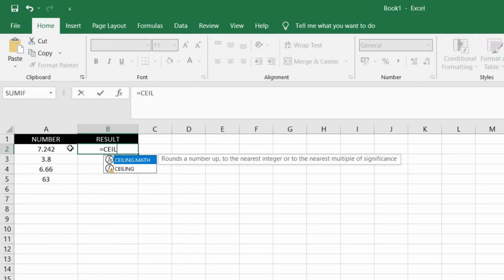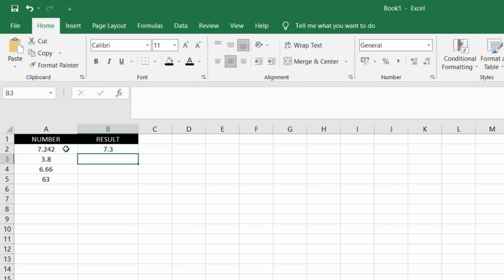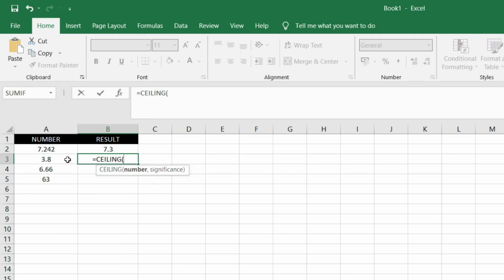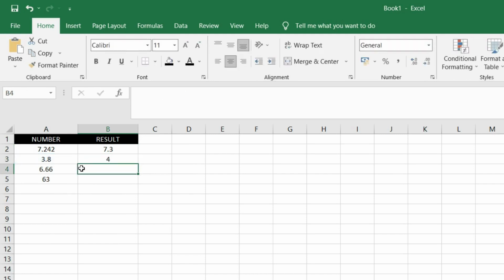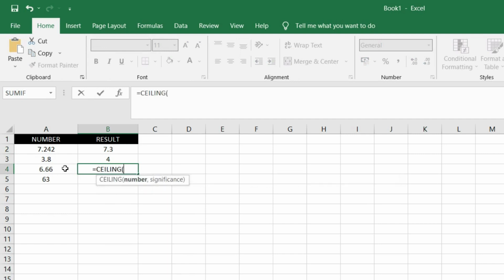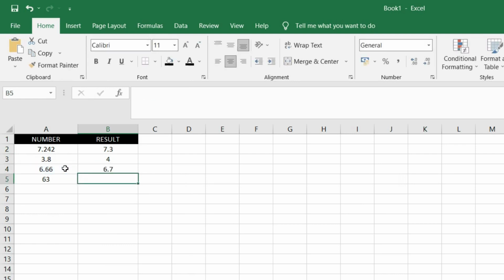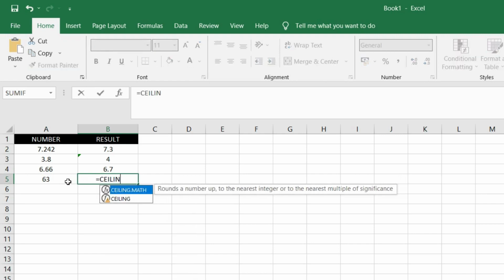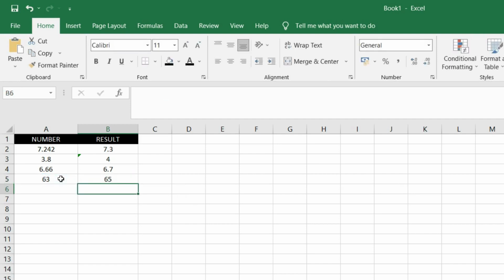How to use the CEILING function in Excel and Google Sheet | SkillEnable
Hi! In this video we will understand how to round up the number away from zero, to the nearest multiple of significance. We have the given values we want to round. We will specify the multiple to which you want to round. To round 7.242 up to nearest multiple of 0.1, we type =CEILING brackets open 7.242 comma 0.1 brackets closed and enter. We get 7.3. Similarly to round 3.8 up to nearest multiple of 1,  we type =CEILING brackets open 3.8 comma 1 brackets closed and enter. We get 4. To round 6.66 up to nearest multiple of 0.1 again,  we type =CEILING brackets open 6.66 comma 0.1 brackets closed and enter. We get 6.7. To round 63 up to the nearest multiple of 5,  we type =CEILING brackets open 63 comma 5 brackets closed and enter. We get 65. Regardless of the sign of the number, a value is rounded up when adjusted away from zero. If a number is an exact multiple of significance, no rounding occurs.